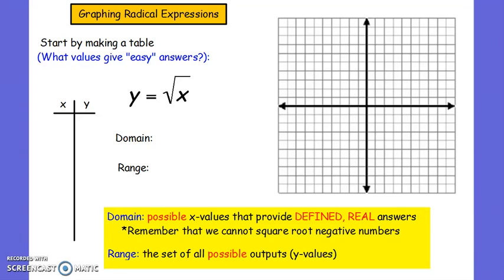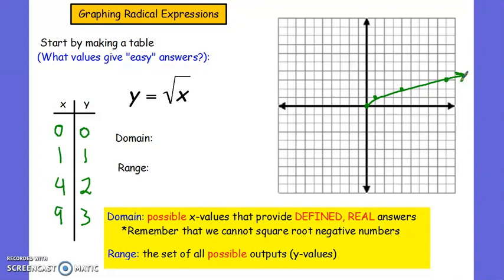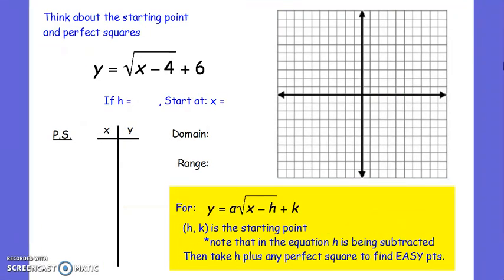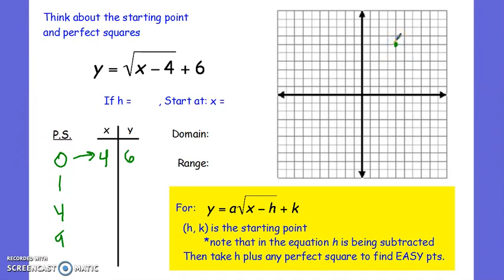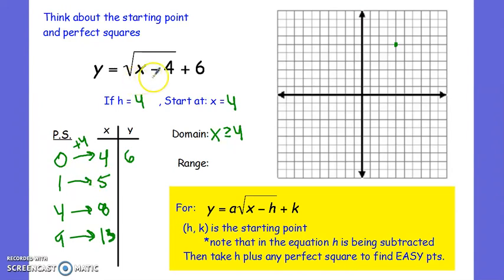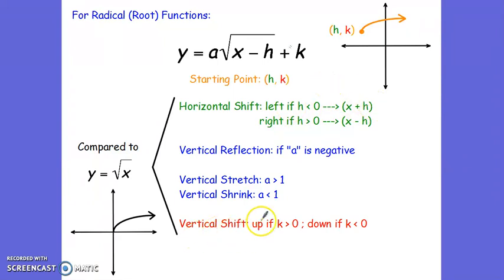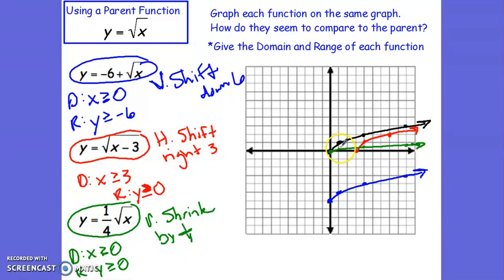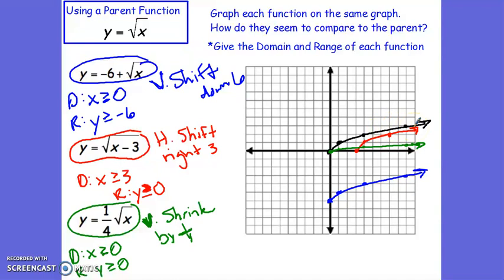Alg 11.1 Graphing Radical Functions